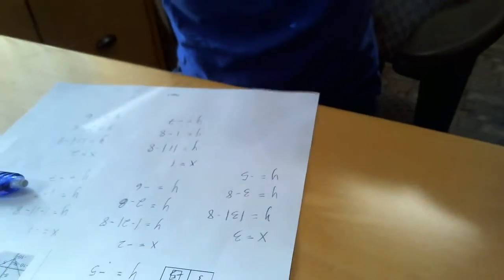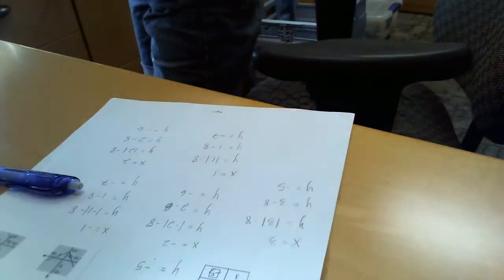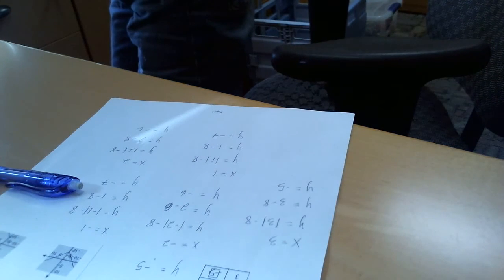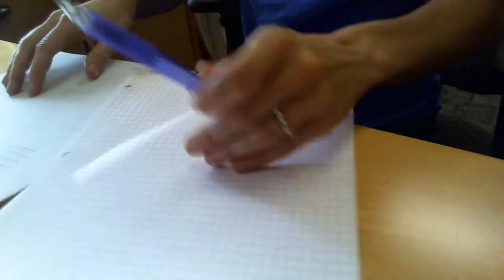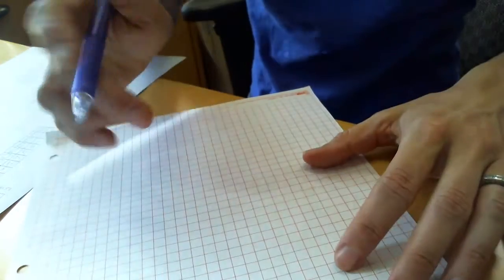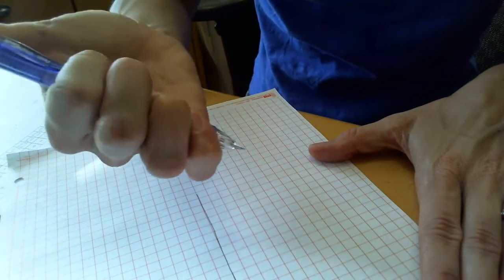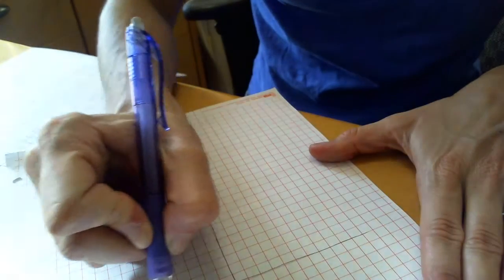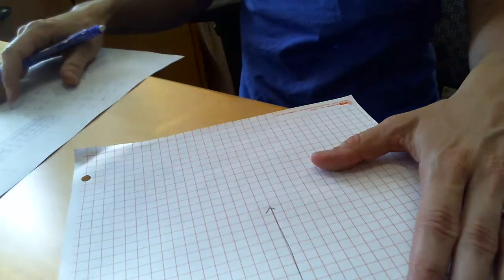Show Work in Math D Su16